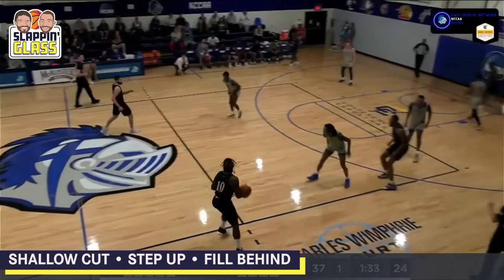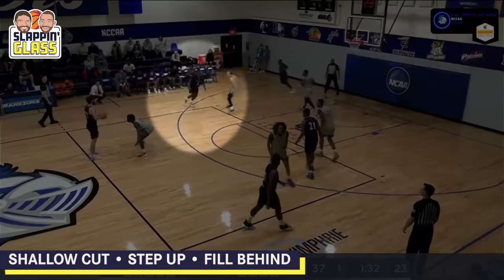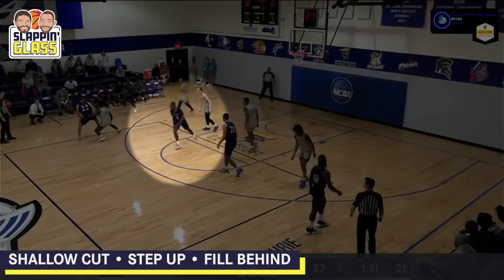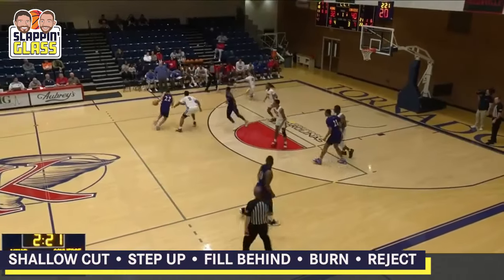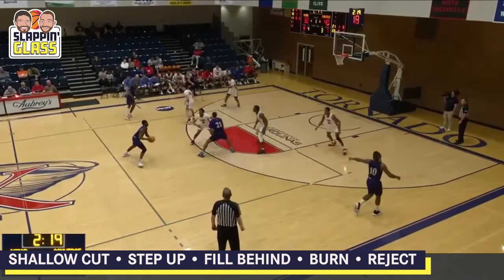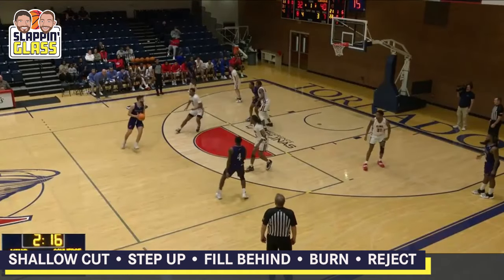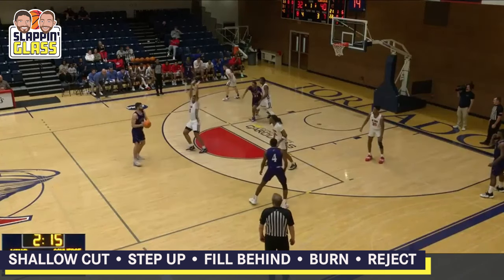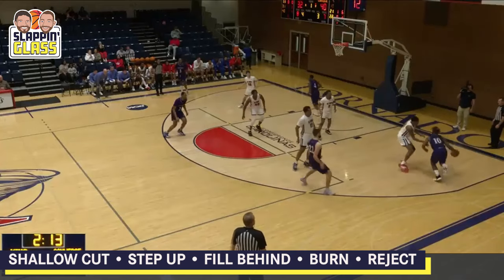Hybrid Ballscreen/Princeton Continuity - "Trips" Shallow Cut {Nick Pasqua}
A small preview from our "Film Room" session with Converse College HC Nick Pasqua on his Hybrid Ballscreen/Princeton Continuity offense and their preference to play through several different concepts within the "Trips" spacing. Read more on Coach Pasqua's offense ⬇️

Proud  partners with one of the best tech companies in the world of sports,   @Hudl     Every play, every stat, every breakdown.